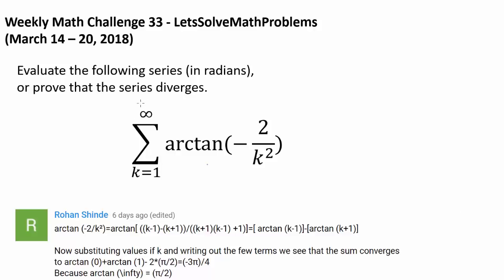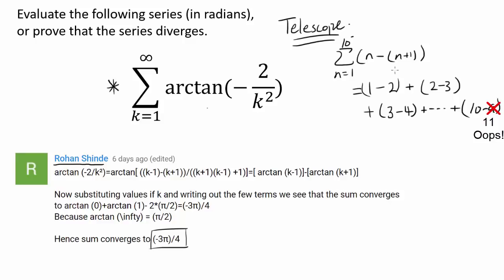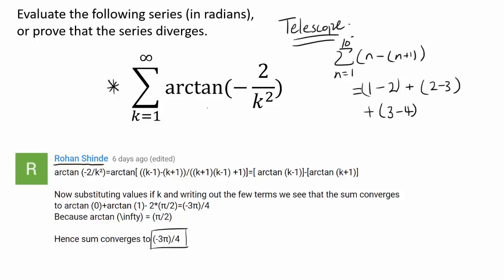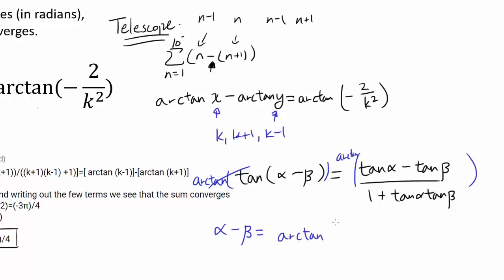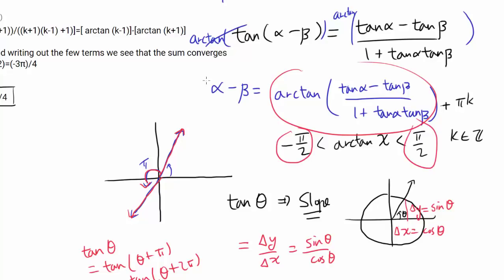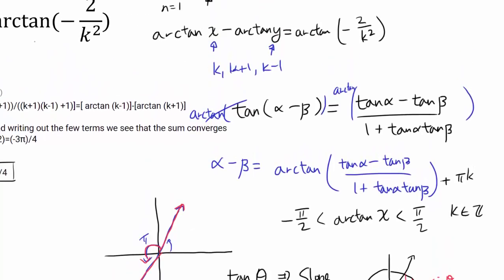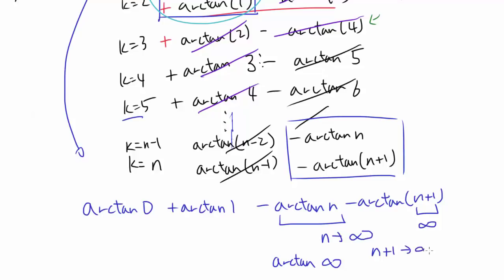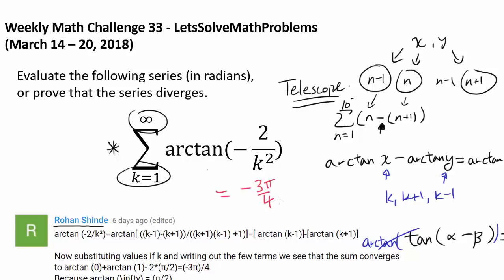Solution to Trigcky Series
We develop the formula for the sum of two arctangents and utilize it to force the summation to telescope.

Congratulations to Rohan Shinde, Aaron Lamoreaux, Kazi Abu Rousan, Oon Han, His Majesty, Colorful Calculus, kirkTWM, Sushant krishnan, JustDawdling, and mihir chawla for successfully solving this math challenge question! Rohan Shinde was the first person to solve this question.